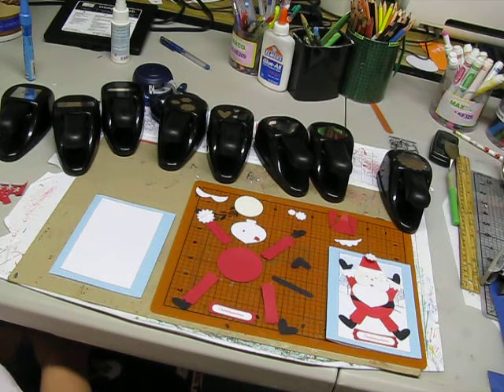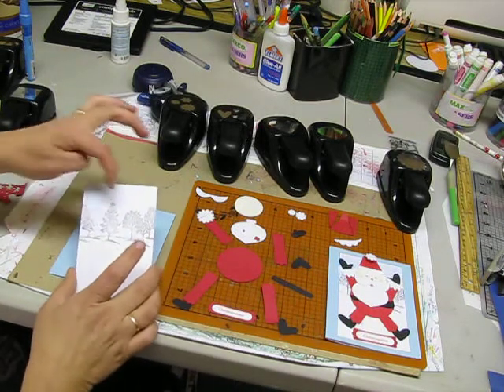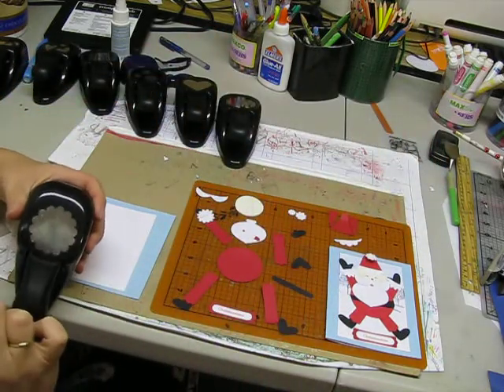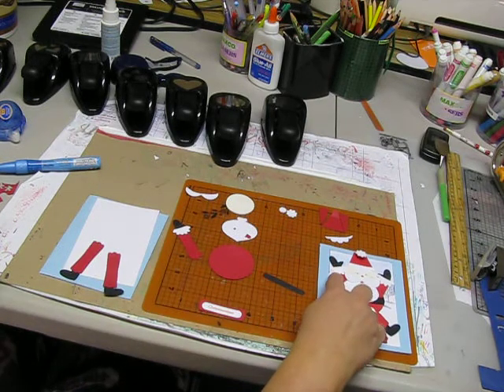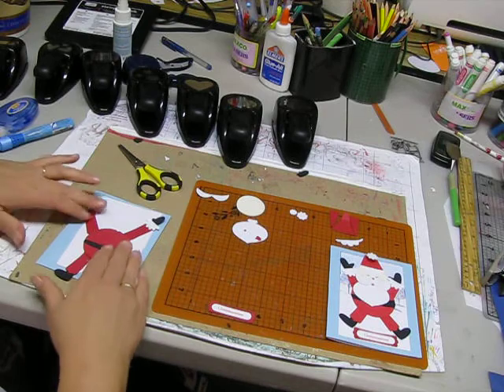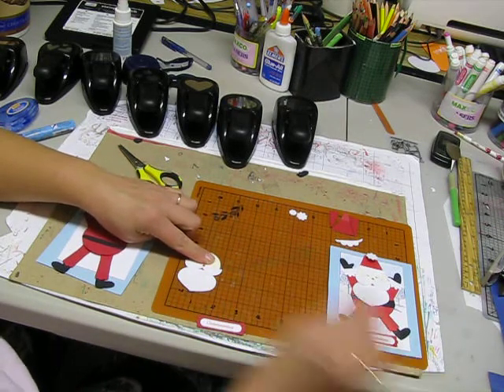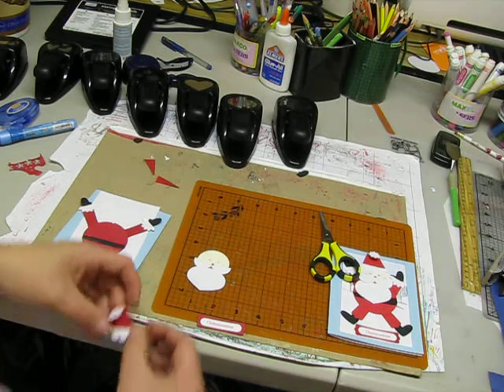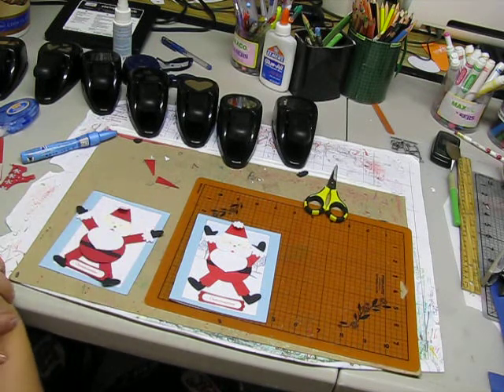santa claus punch art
Learn how to make this Happy Santa Claus card using stampin up punches